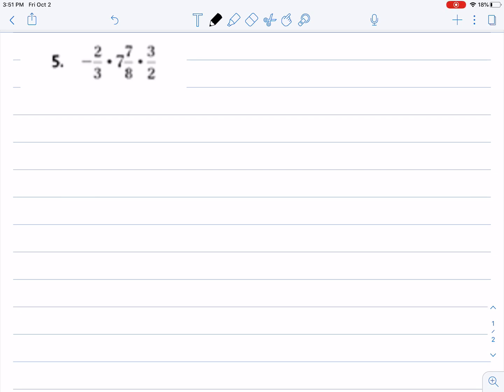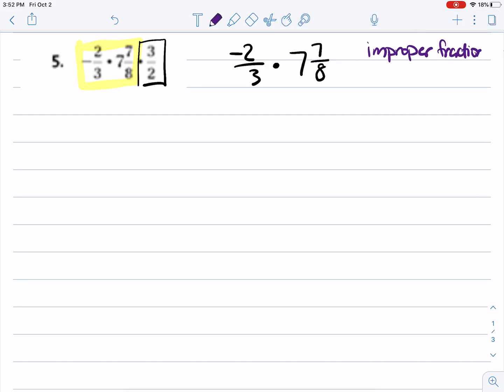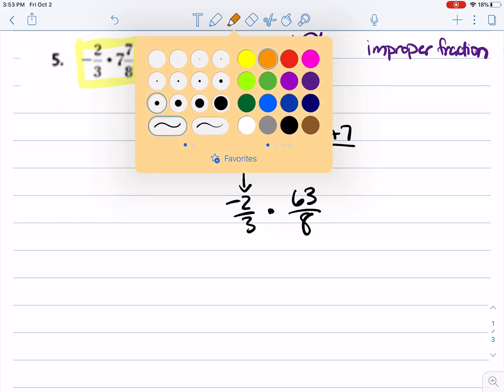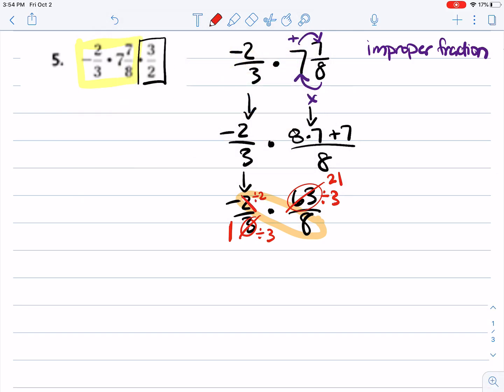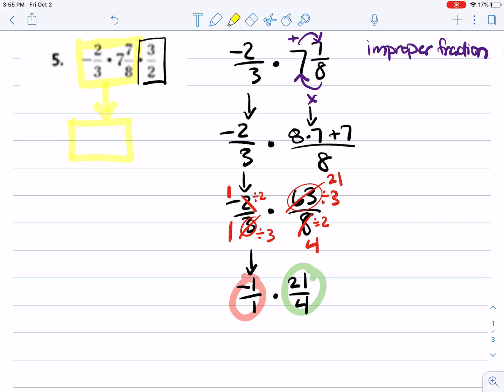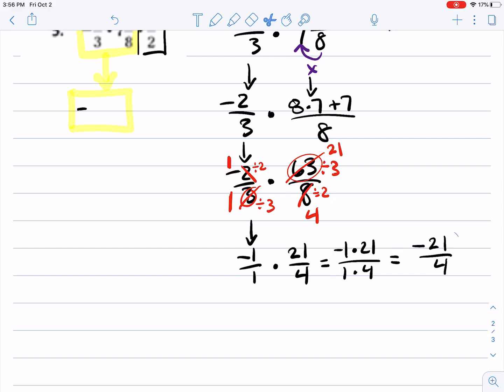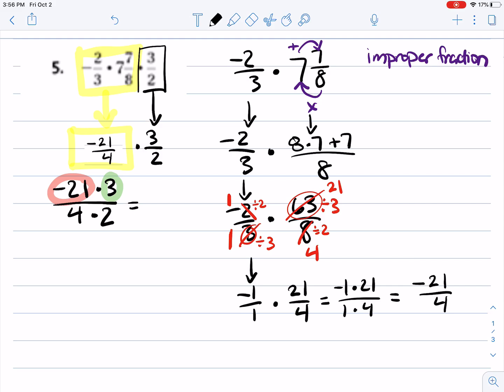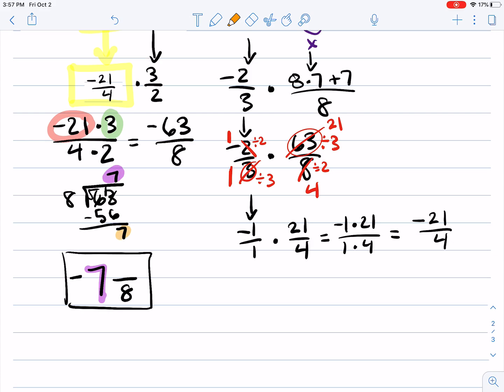Math 7 Page 67 (Question 5)